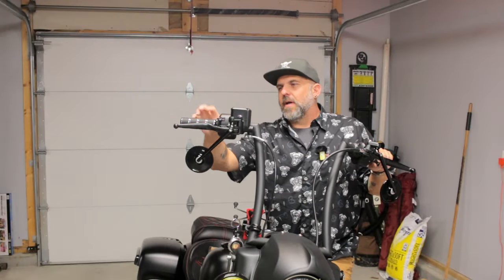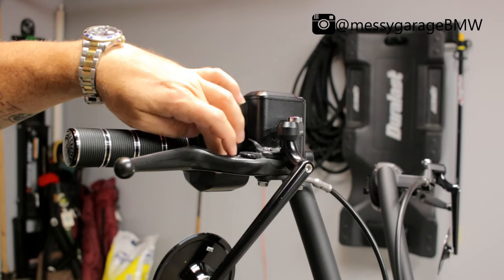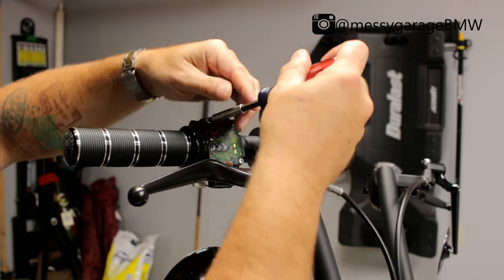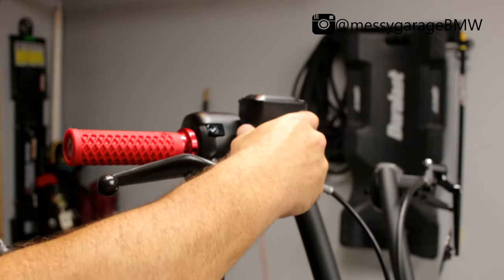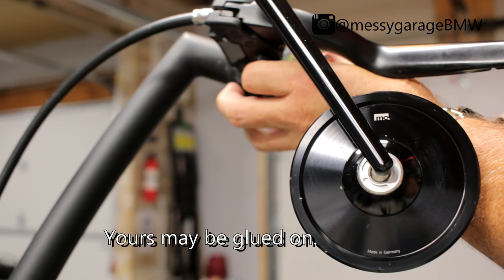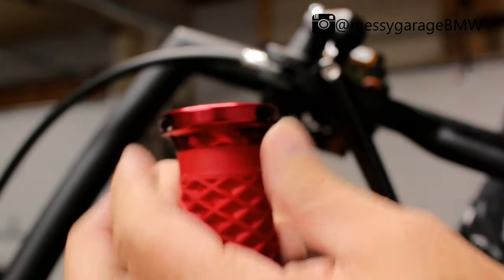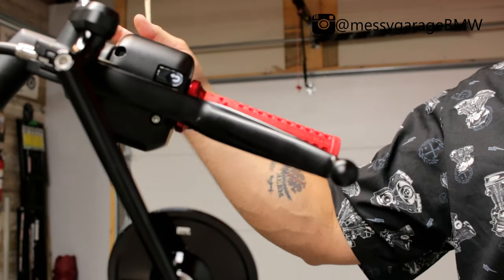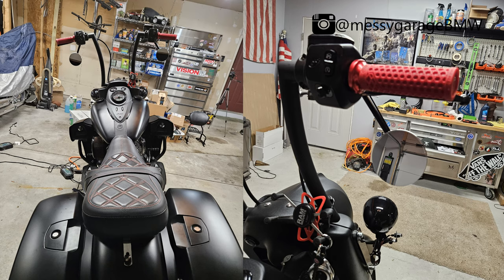Indian Springfield Dark Horse - Vans Grips Install and Review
If you have watched my channel before, you probably already know that I like Vans and that aside from the shoes, I’ve installed the ODI Vans grips on my Indian Bobber and my son’s RE Continental GT.  Now it is time to bring my Indian Springfield Dark Horse into the Vans family by installing the new ODI VANS V-TWIN LOCK-ON™ GRIP SET.  I opted for Red as I add more red to the Springfield and because red adds horsepower as we all know.

Bike
2020 Indian Springfield Dark Horse

Thunderstroke® Stage 2 Performance Kit
Cat delete
Tab Performance slipons with Zombie baffles
S&S air cleaner
LLOYD’Z Garage Remote Tuning
Indian Select Handlebar grips
ODI Vans V-Twin Lock-on Grip Set
Indian Select Rider Floorboards
Indian Select Passenger Floorboards
Indian Select Shift peg/Brake peg
Hogworkz LED Black Halomaker headlight

TCMT Rear Engine Guard Highway Bar
TCMT Front Engine Guard Highway Bar
TCMT Hard Lower vented Fairing
TCMT 14” Backrest Sissy Bar W/Pad and Luggage Rack
Indian Motorcycle Springfield(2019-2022) Gloss Black Driving Lights 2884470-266

Canon 70D
20mm prime

Tools used
5mm allen socket
T15 driver
T20 driver
¼ inch ratchet

TCMT Lower Vented Fairing Assembly For Indian Chieftain Dark Horse 201 (tcmtco.com)